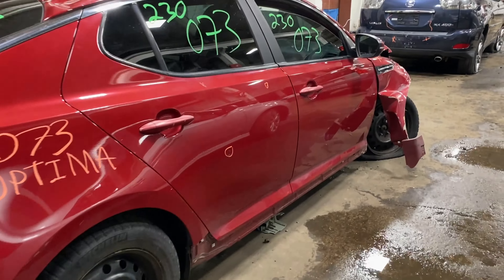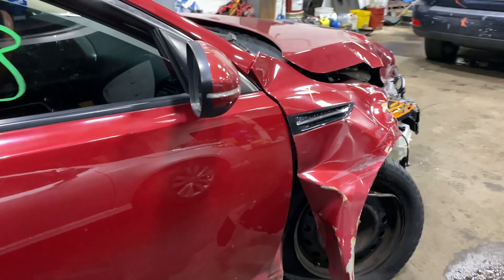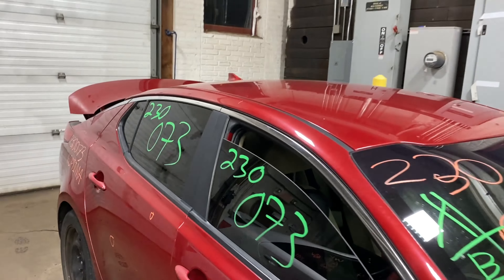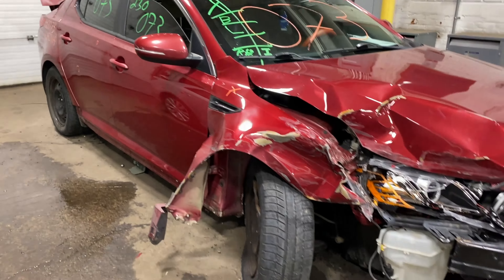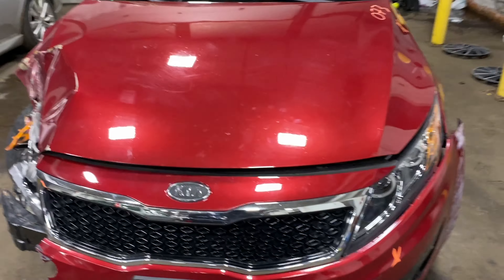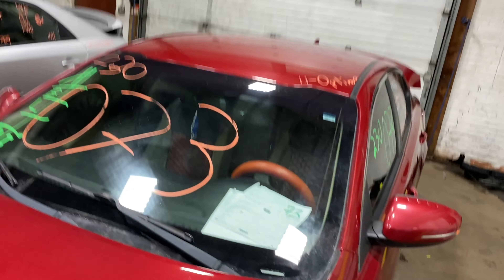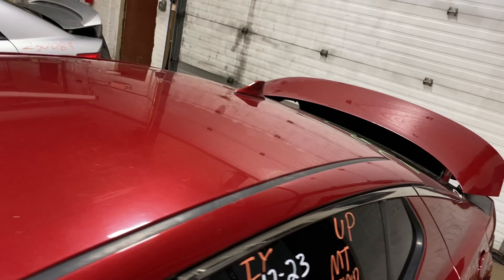Parting out a 2011 Kia Optima parts car - 230073 - Tom's Foreign Auto Parts